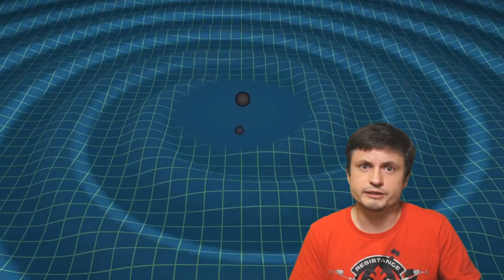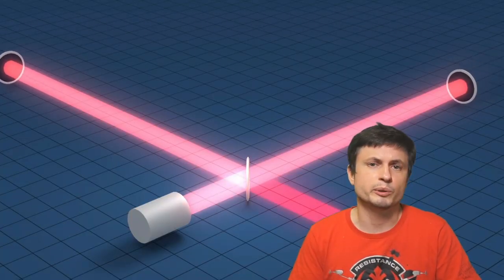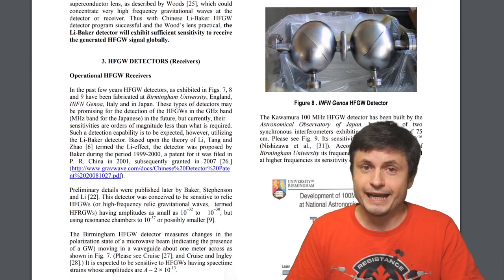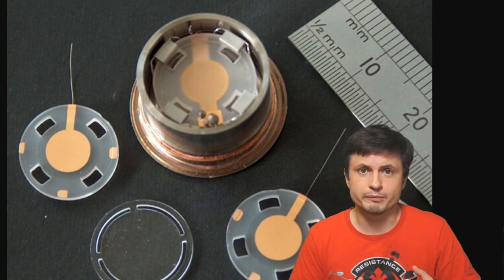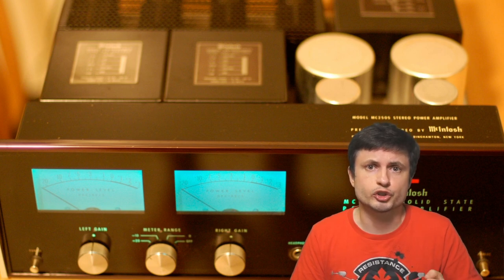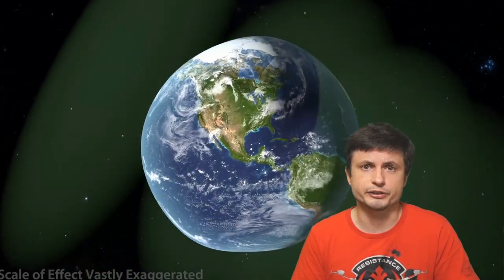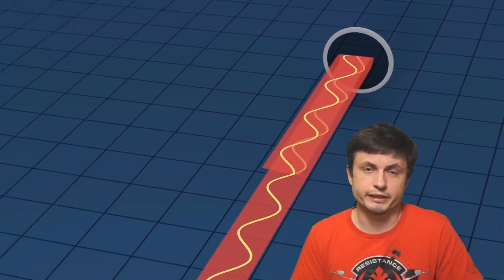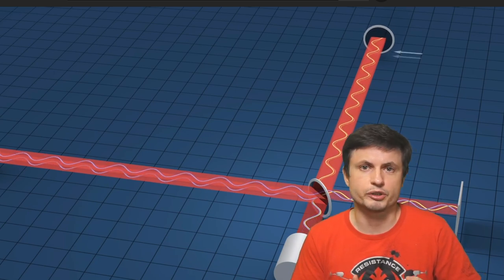Two Unexplained Signals Found By a New Gravitational Wave Detector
Hello and welcome! My name is Anton and in this video, we will talk about an unusual discovery coming from a high frequency gravitational wave detector.

Tybie Fitzhugh
Viktor Óriás
Les Heifner
theGrga
Steven Cincotta
Mitchell McCowan
Partially Engineered Humanoid
Alexander Falk
Drew Hart
Arie Verhoeff
Aaron Smyth
Mike Davis
Greg Testroet
John Taylor
EXcitedJoyousWorldly !
Christopher Ellard
Gregory Shore
maggie obrien
Matt Showalter
Tamara Franz
R Schaefer
diffuselogic
Grundle Muffins